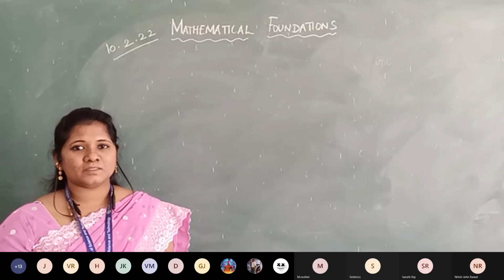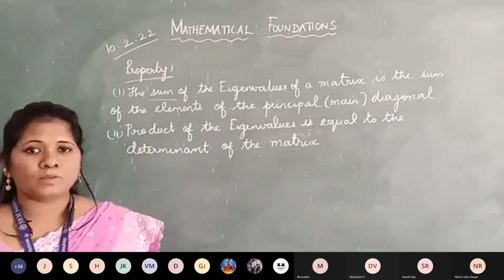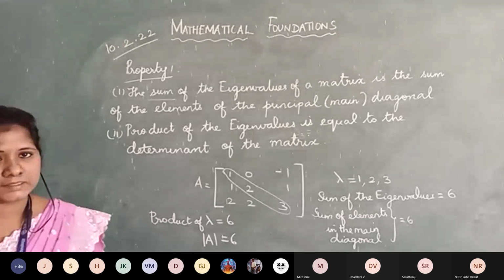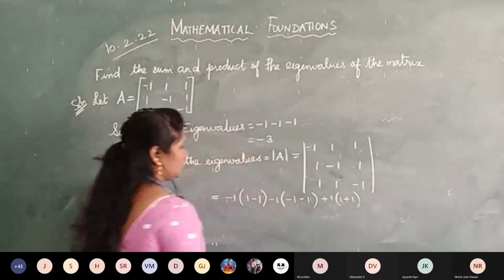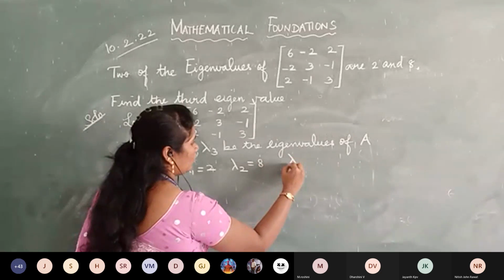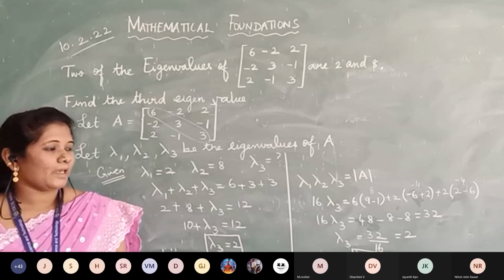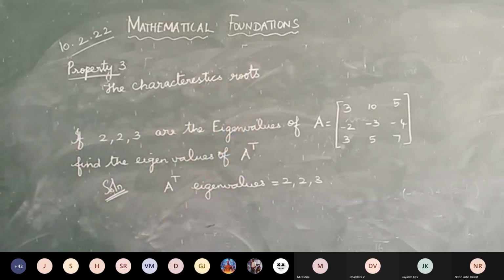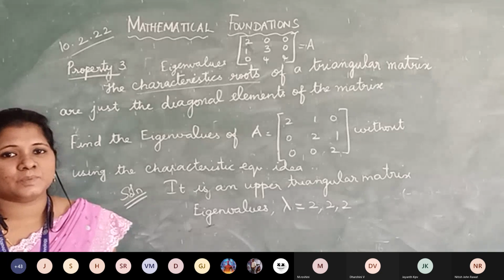Properties of Eigen values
Two Mark questions